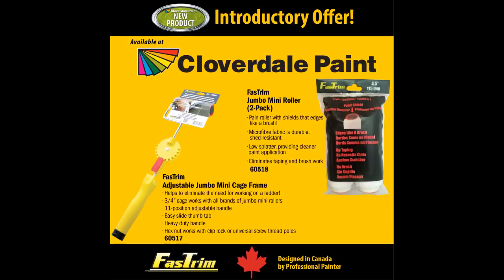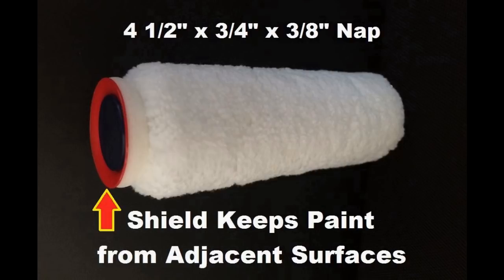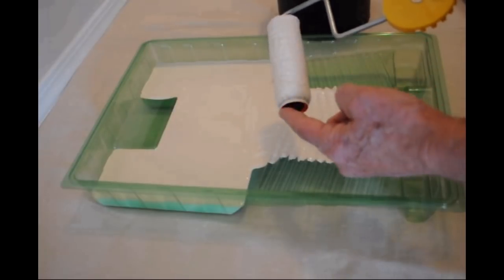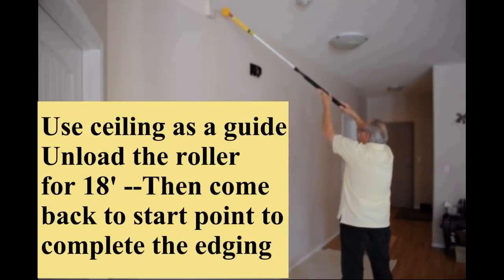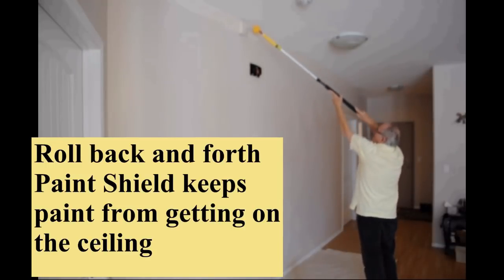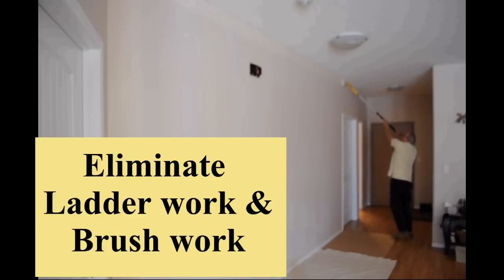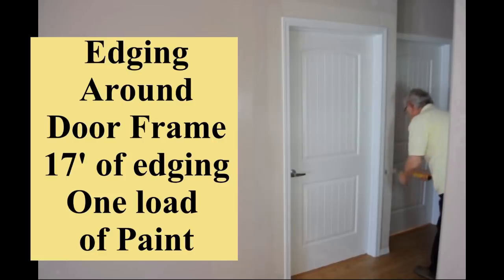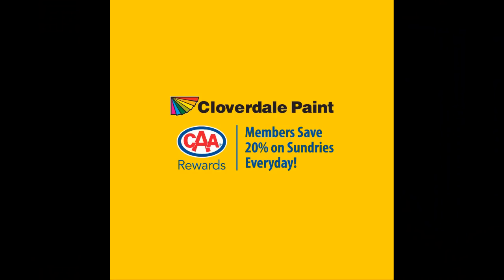Paint Edger - Faster than a Brush - Eliminate taping!